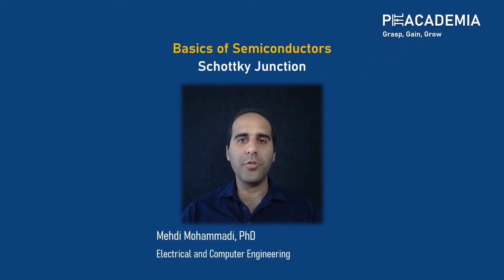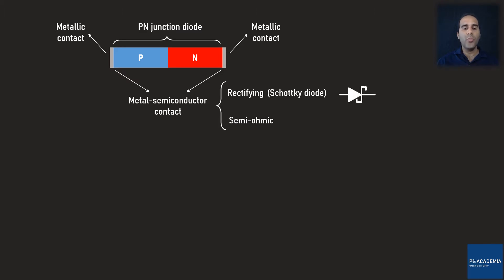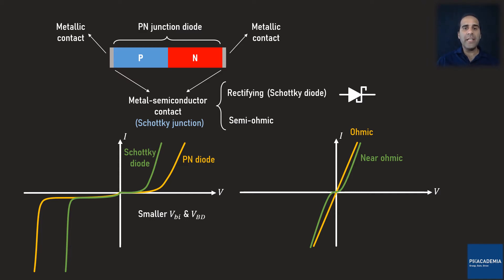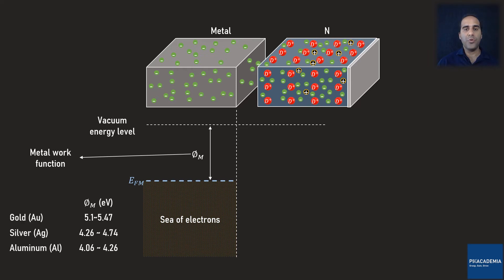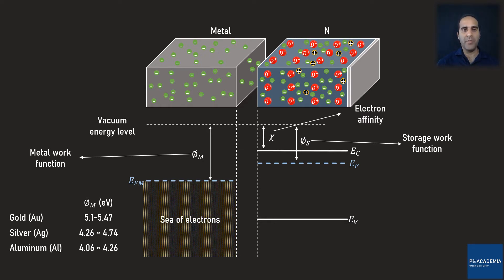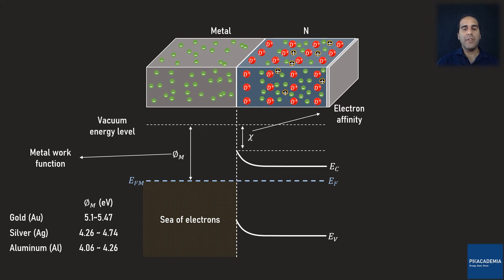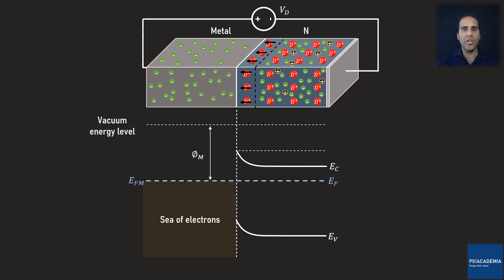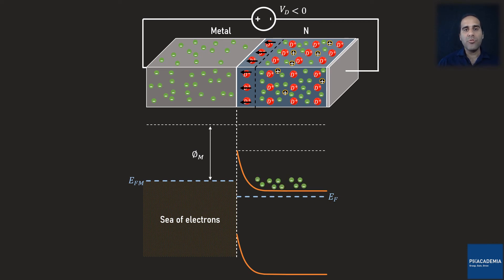22_Basics of Semiconductors: Schottky Junction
"Welcome to the Peacademia course on the basics of semiconductors. In this lecture, Dr. Mehdi Mohammadi covers the Schottky junction.

In this lecture you can expect to learn:
- Types of metal-semiconductor junction or Schottky junction
- Rectifying Schottky junction or Schottky diode
- Semi-ohmic Schottky junction
- Forward biasing of the Schottky diode
- Reverse biasing of the Schottky diode
- And tunnelling process

Basics of Semiconductors: This course is designed for electronics/power electronics engineers and those who are interested in conceptually learning the operation of semiconductor devices. In this course, you can learn the single atom structure, atomic interaction, energy band diagram, intrinsic and extrinsic semiconductors, and finally the semiconductor devices employed in electronics/power electronics applications.